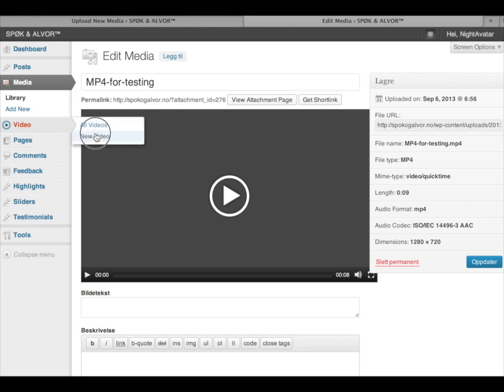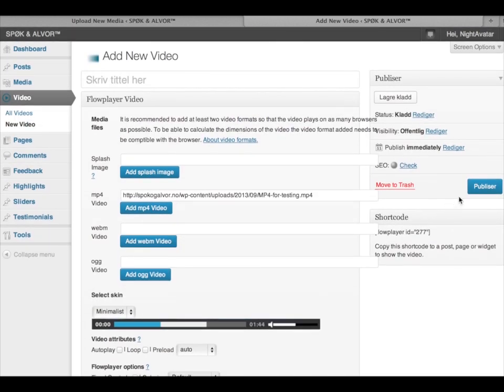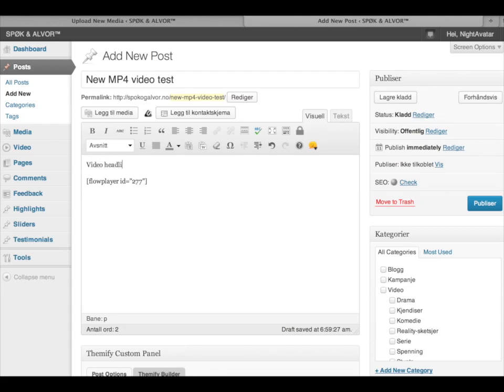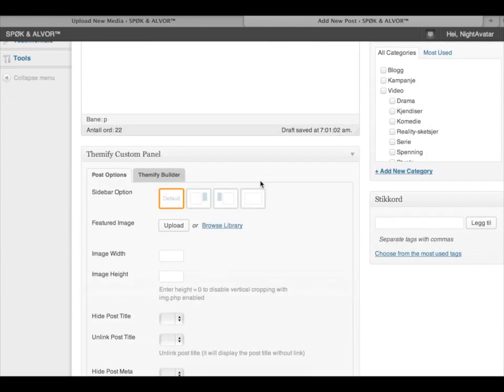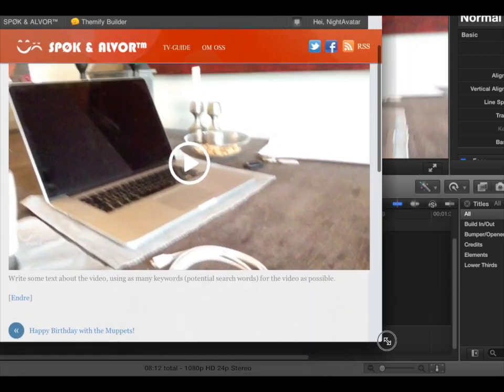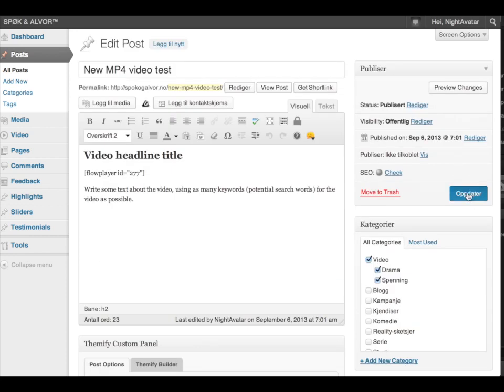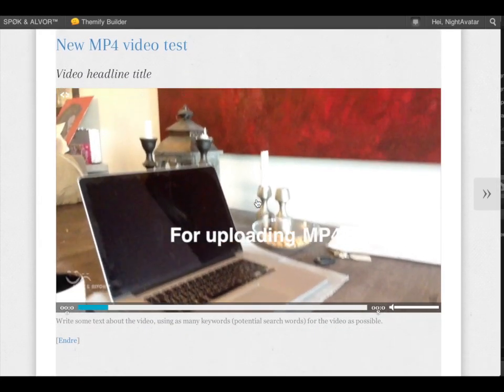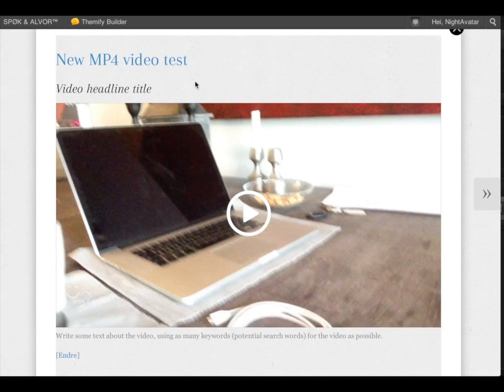Uploading video to posts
How to use the control panel to upload videos to the media library and then add them to posts. Also covers how to make a featured image, what they are and how to upload them to posts.